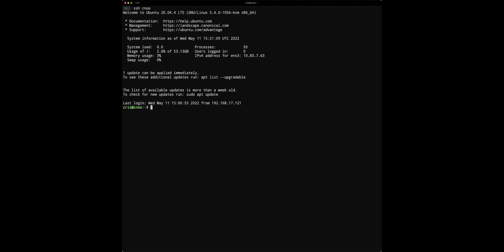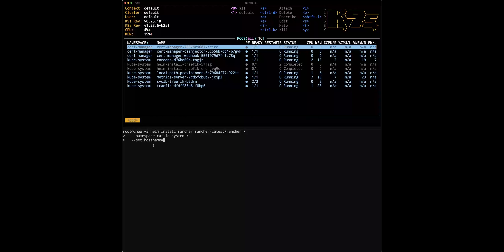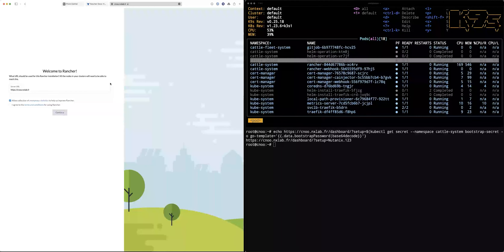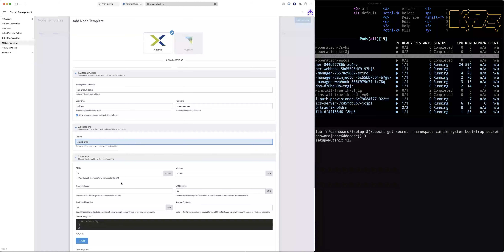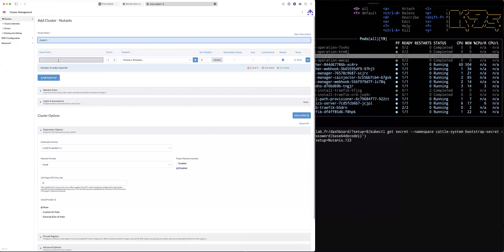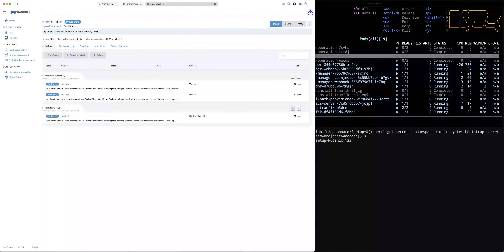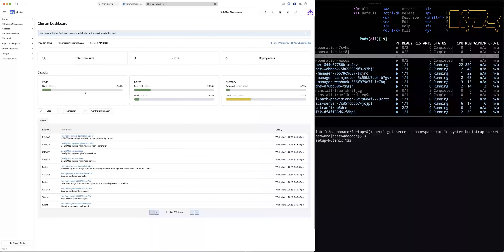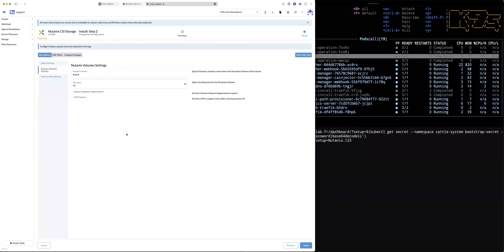Nutanix w/Rancher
Nutanix and Rancher Demo